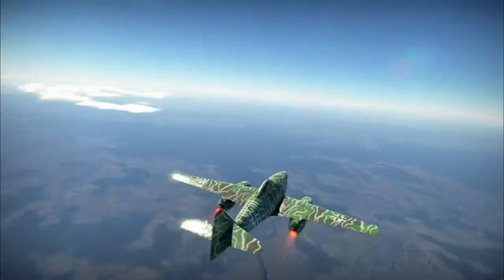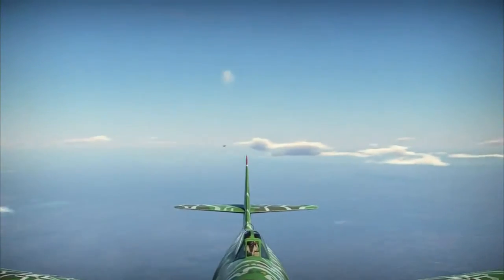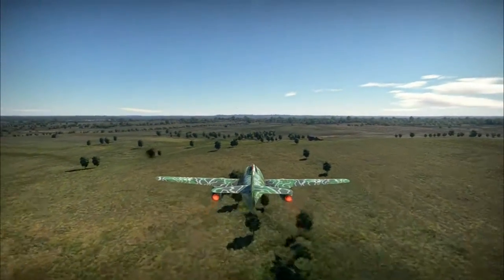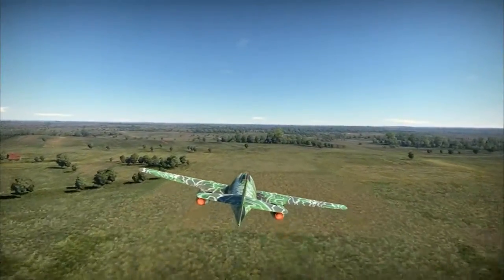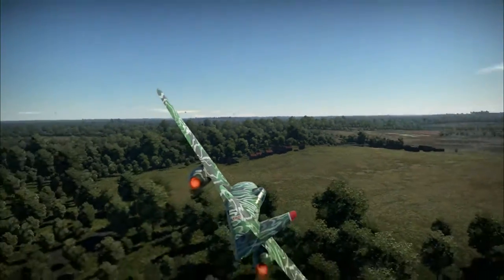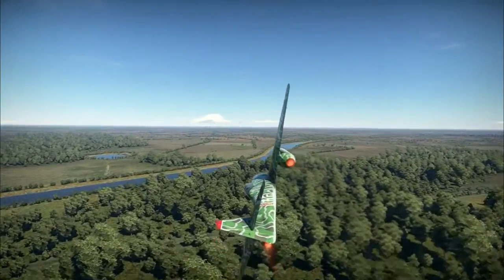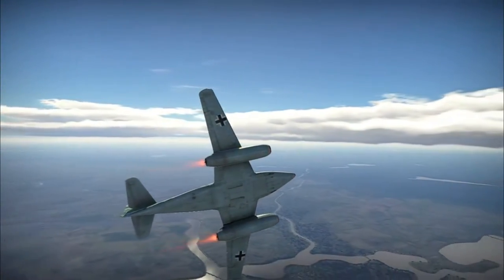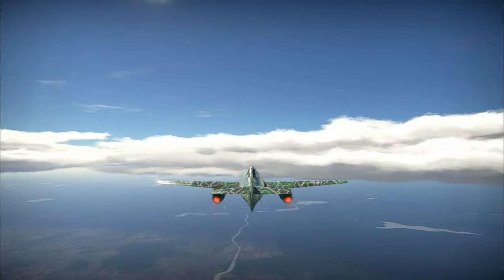War Thunder - Me 262 A-2a - Sturmvogel - "The Middle Man"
Through the x-mas challenges, I was able to get my hands on the Me 262 A-2a - Sturmvogel, an interesting machine which ma be more useful in ground forces than in air battles.

System Specs System Specs: OEM AMD FX-8320 3.5GHZ Eight Core 125W CPU, 8GB DDR3 RAM, 3GB XFX R9 280 GPU, running at 1366x768 resolution.